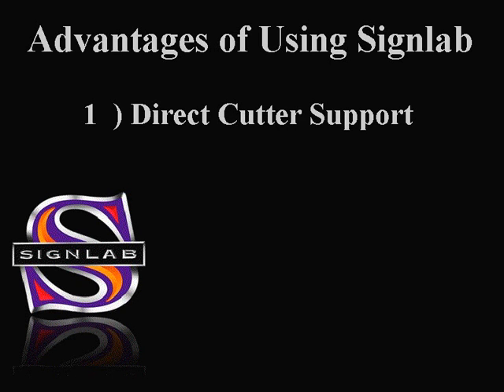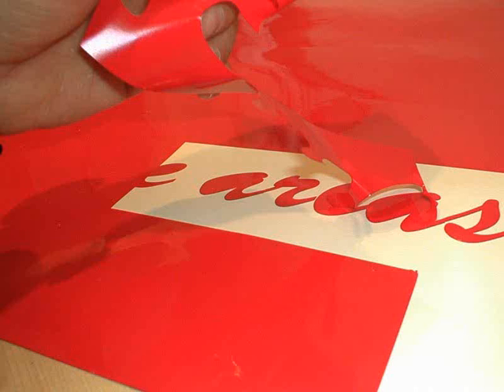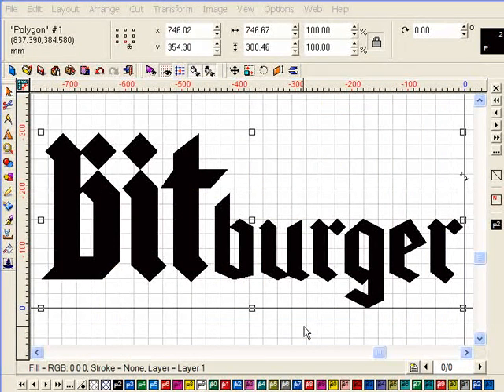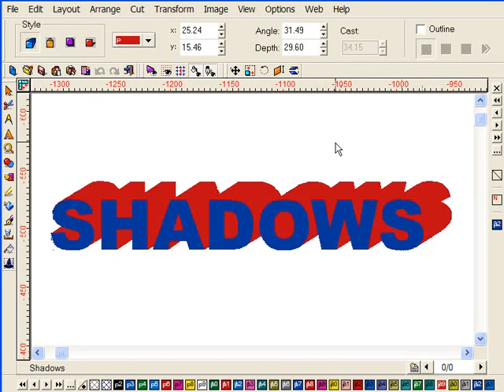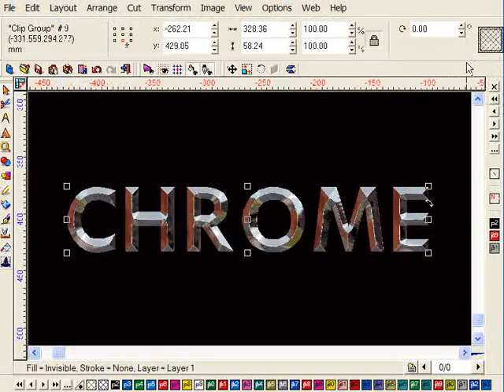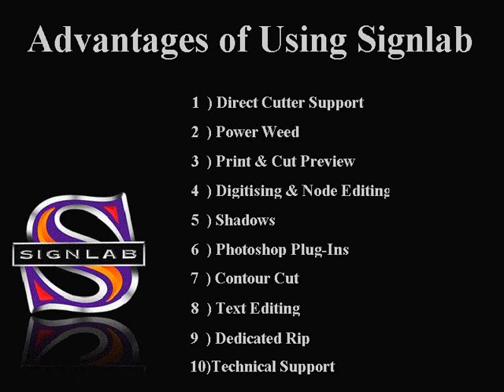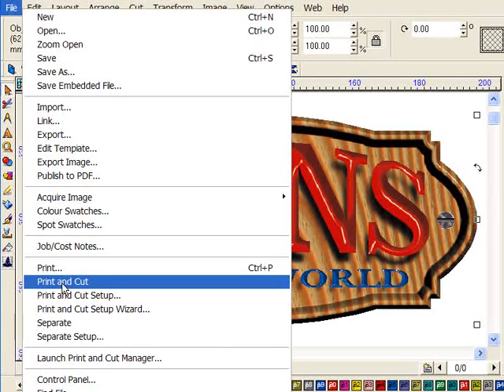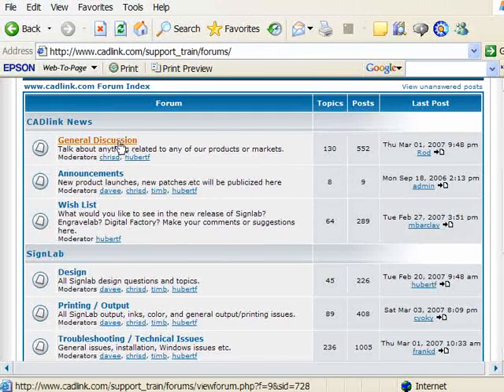SignLab: Primerjava s programom CorelDRAW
Kakšne so razlike in za katere uporabnike je SignLab boljša izbira.